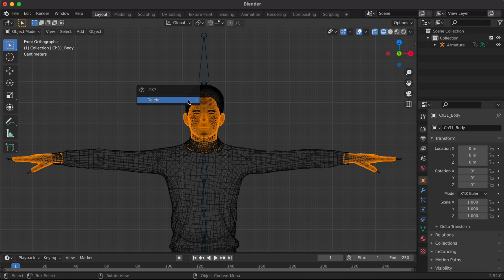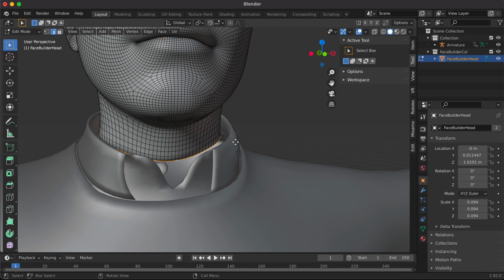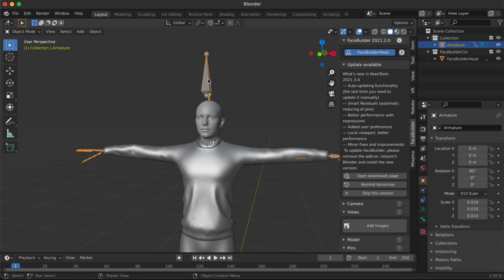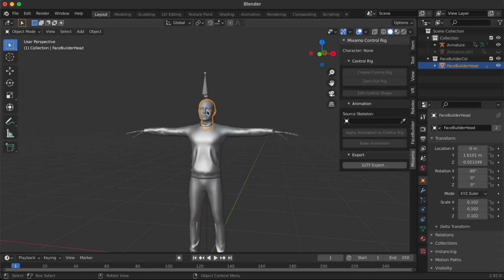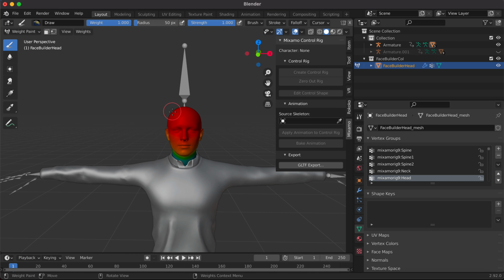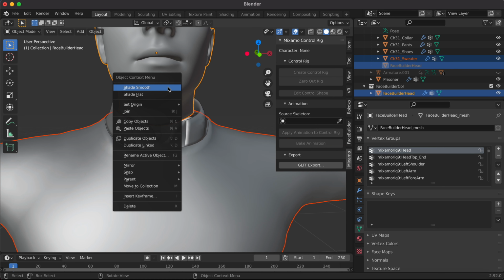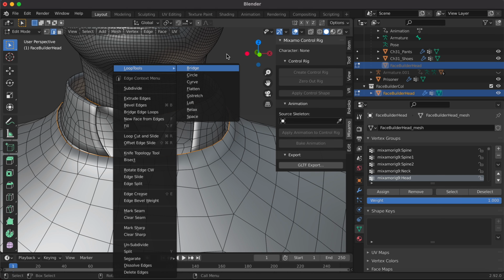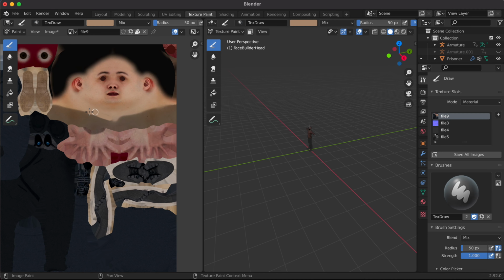Attatch a 3D model head to a body- Blender3D/facebuilder addon tutorial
In this video, you'll learn how to attach a 3D model head to a body. I'll be using the facebuilder addon for the head and a mixamo character, but you can use whichever head or body model you like. It's also recommended for the body to be pre-rigged, which you can do through the mixamo control rig.

00:00 Intro
00:23 What you'll need
00:45 Preparing the body and head models
01:07 Attaching head to rig
01:33 Weight Painting
01:51 Joining head and body mesh
02:03 Enable loop tools addon
02:11 Attaching head to body
02:28 Texture paint
02:32 Outro
02:36 A few words of thanks!